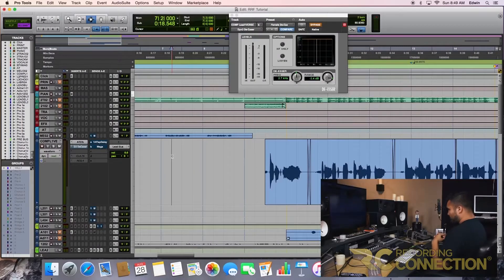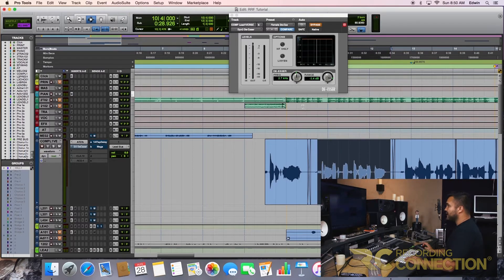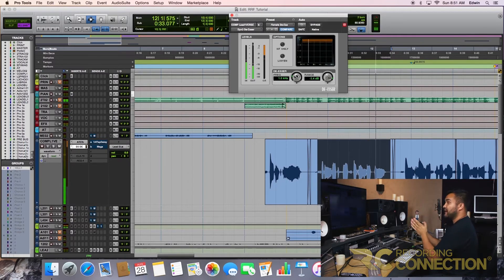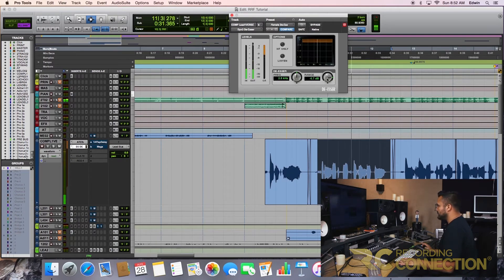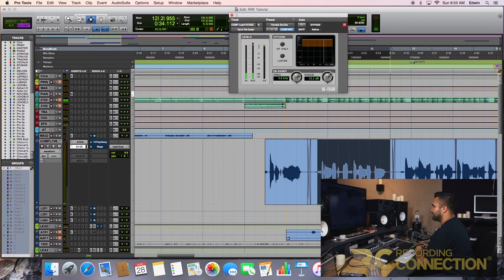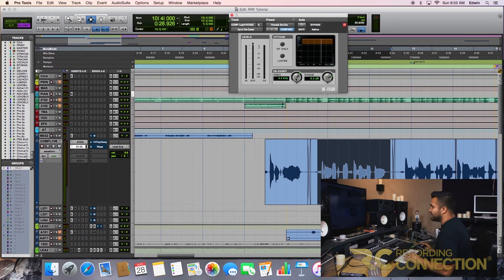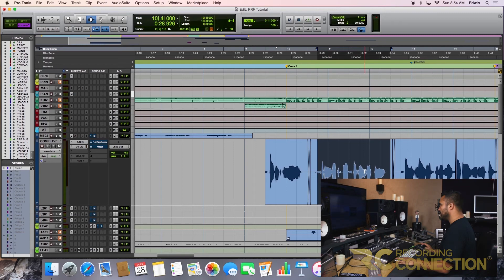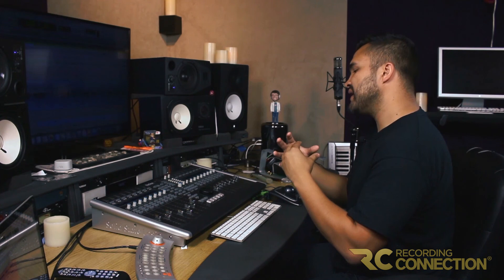How To Use De Essers (Pro Tools Tutorial)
Recording Connection Advisor Edwin Menjivar explains how to use a de esser.   The Recording Connection is the only apprenticeship program that puts you in the studio with industry professionals.

Although Edwin is using pro tools in this tutorial, the principle can be applied to any DAW (Digital Audio Workstation) including Ableton, Fruity Loops, Reason, or Logic.

If you would like to know how to become a music producer, we can teach you.  What is a music producer?  It's someone who can work with audio engineers, recording artists, and musicians alike to create masterful works of art.  If you want to be a record producer learn more about RRFC today

Recording, Radio, and Film Connection

1201 W. 5th St m130